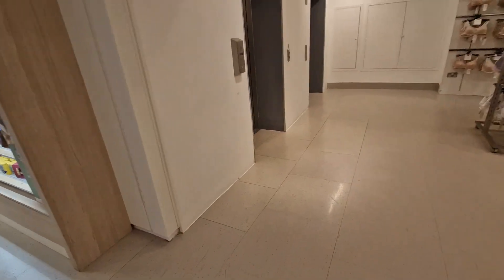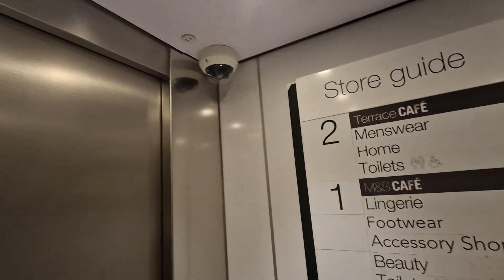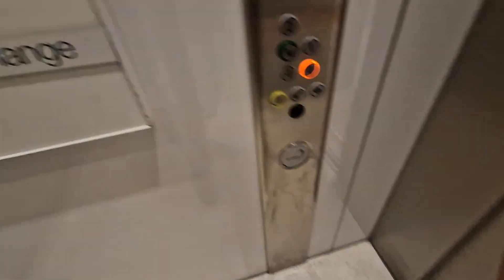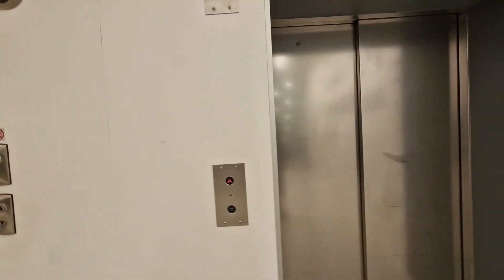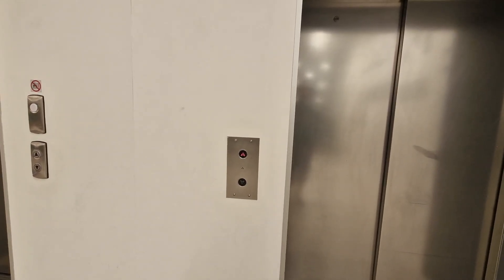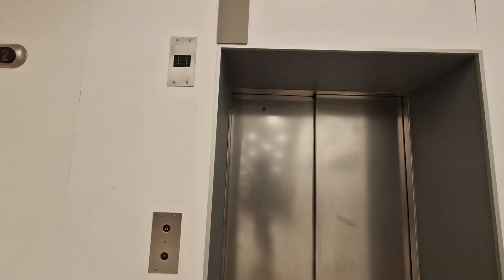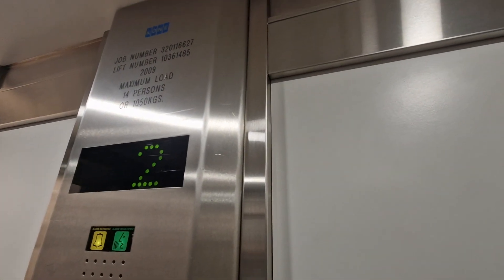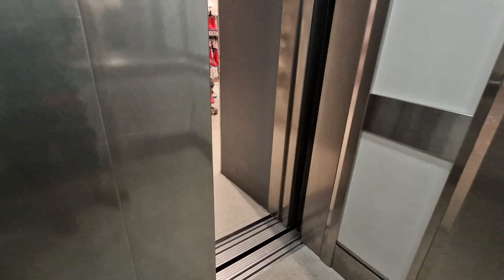2013 Kone Ecodisc & Modernised 2009 Kone Lifts @ M&S in Leeds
Serial Number - 11501893 (New Lift) / 10361485 (Original Lift)
Floors - 5 (-1,0,M,1,2) (New Lift) / 4 (-1,0,1,2) (Original Lift)
Capacity - 13 Persons/1000KGS (New Lift) & 14 Persons/1000KGS (Original Lift)
Year Built - 2013 (New Lift) / 1990's/2009 (Original Lift)
Doors - Double Speed Sliding Doors (New Lift)
Single 2-Speed Sliding doors (Original Lift)
The Lift has a Separate Entrance & Exit Door (New Lift Only)